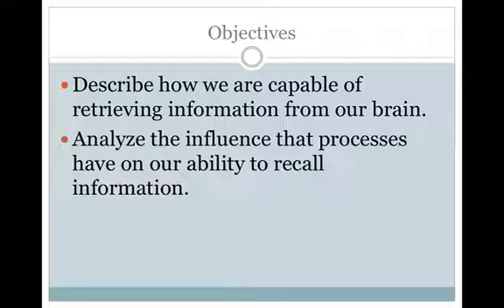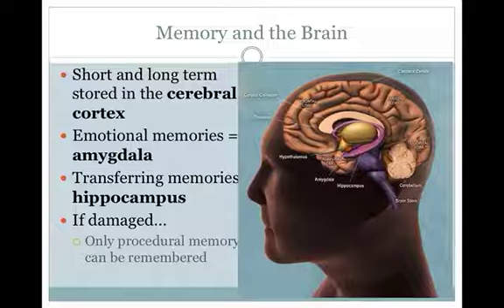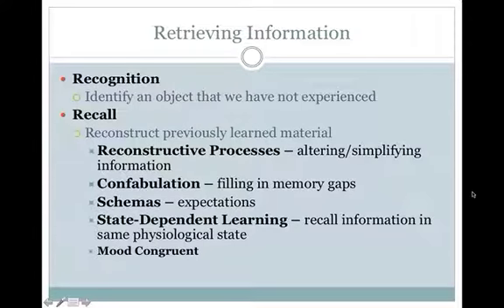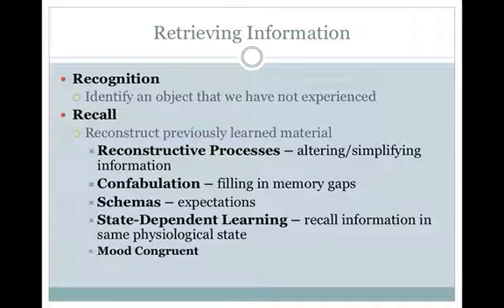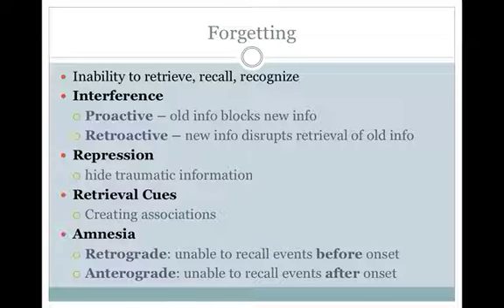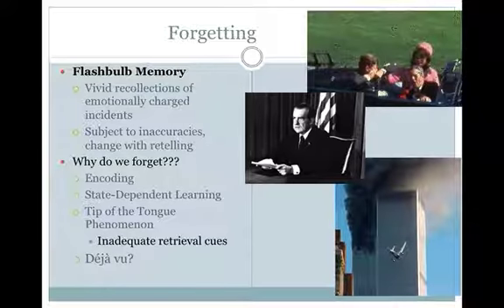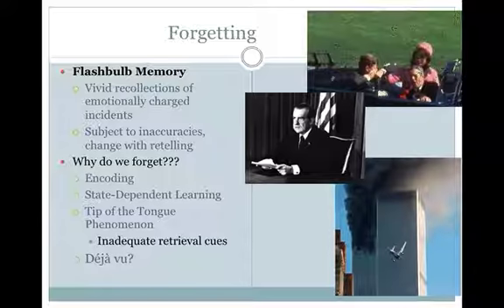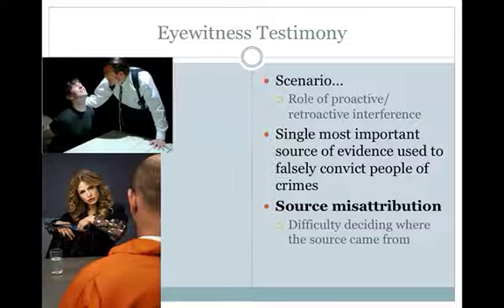Lesson 2 Memory Video Lecture